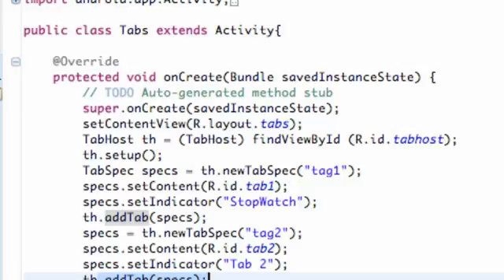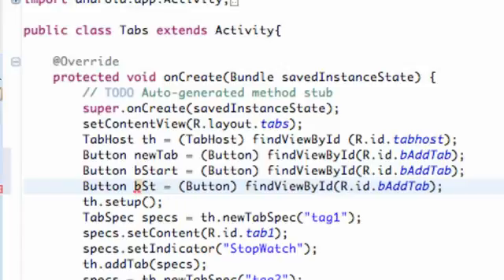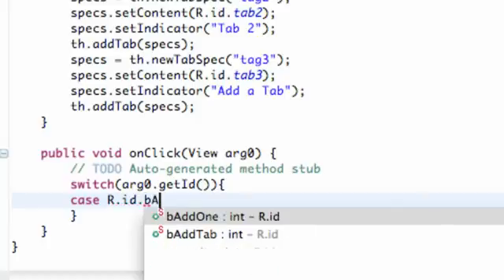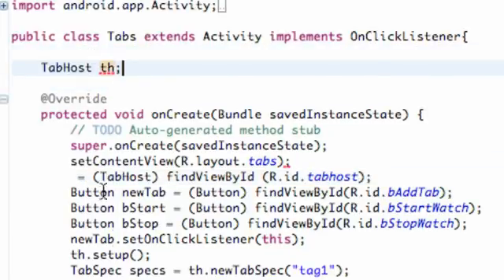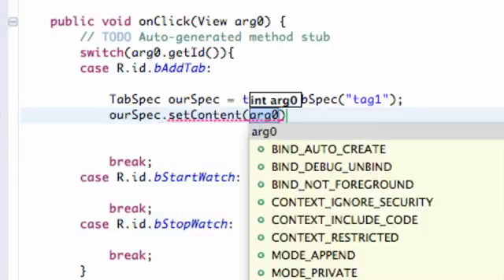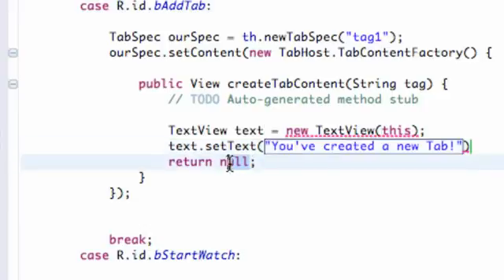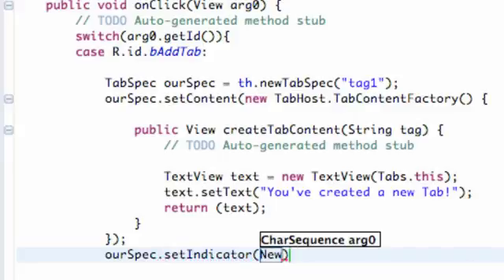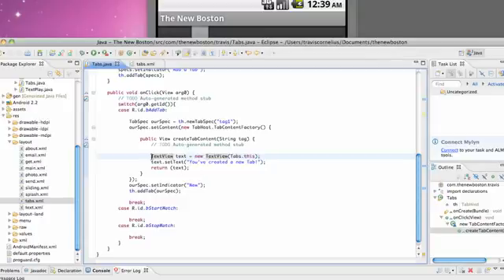Android Application Development 86 Creating Tabs in Java